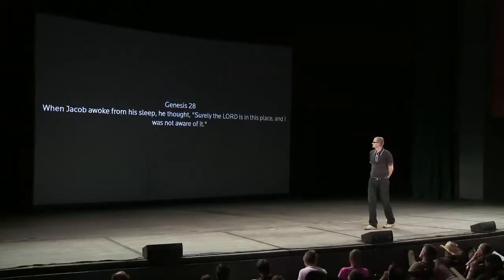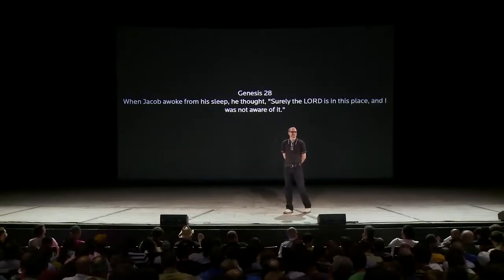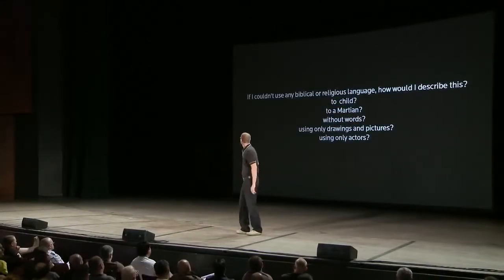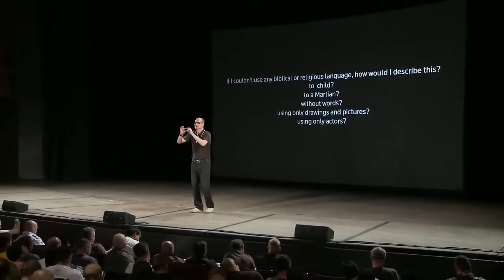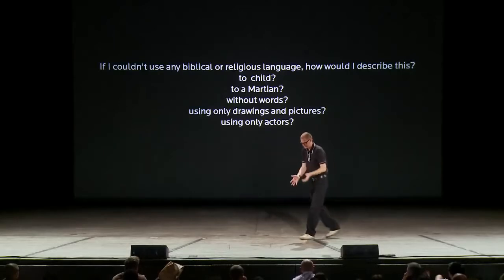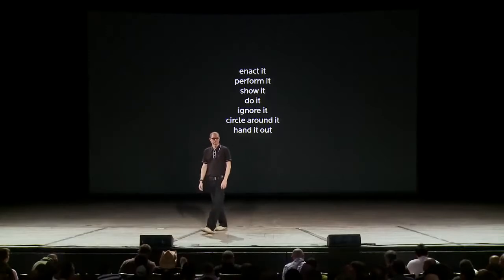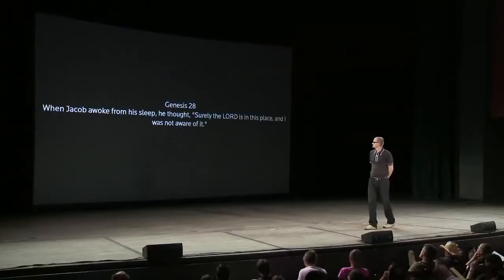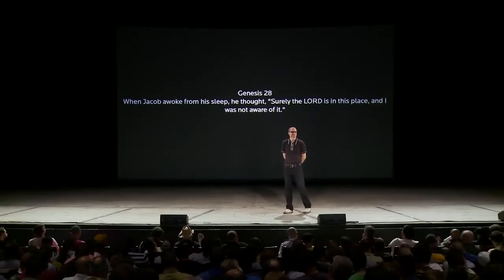Rob Bell - Radar Buckets Chunks and the inade - Poets/Prophets/Preachers #4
Filmed live in 2009, Poets/Prophets/Preachers is a five part film series devoted to reclaiming the ancient, beautiful, provocative, healing, inspired art form known as the sermon. Over the five talks Rob explores the theological, conceptual, practical and personal dimensions involved in giving a talk, sermon, message, or teaching.